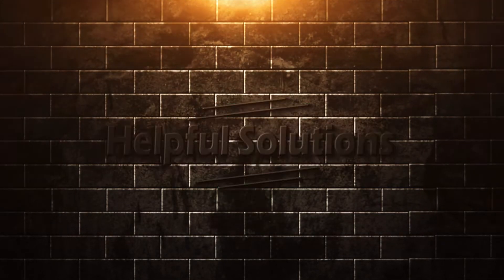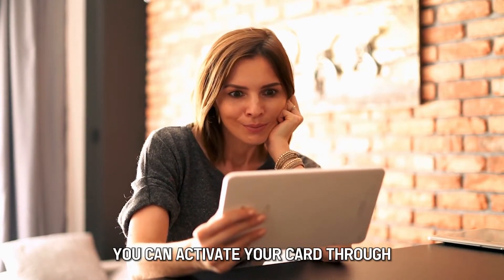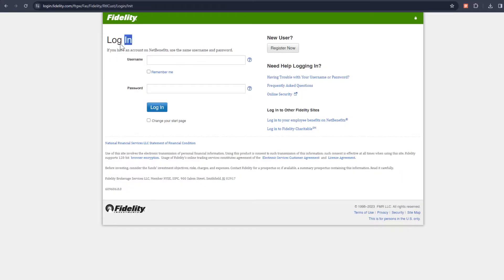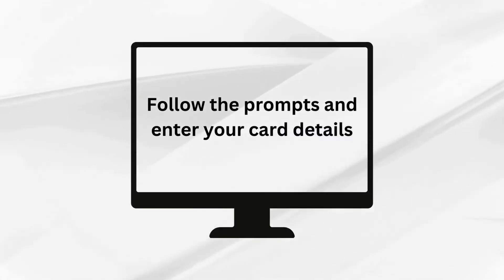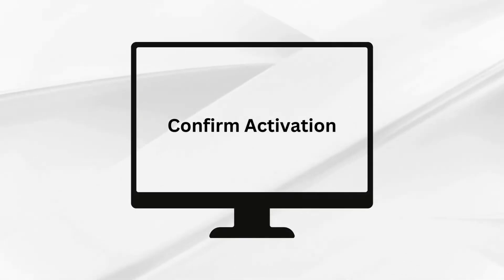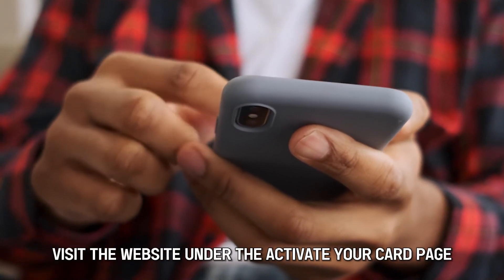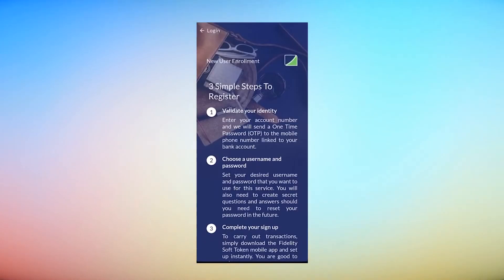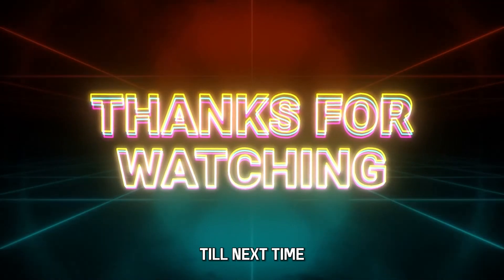How To Activate Fidelity Debit Card (How To Set Up And Use Your Fidelity Debit Card)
How To Activate Fidelity Debit Card (How To Set Up And Use Your Fidelity Debit Card). In this video tutorial I will show how to activate your Fidelity Debit Card.

You can activate your card through the website or mobile application. Let’s discuss the step-by-step details.
1. Use the Fidelity website.
• Open the website.
• Log in or create an account. Under the main page, click Log In or Open an Account. If you have an account, enter your login details. If are new, create a new account.
• Scroll and click the Activate your card icon.
• Enter your card details. Follow the prompts and enter your card details.
• Confirm details. You can view the information you have just entered on this page. If it is correct, click Confirm Activation. Your card will be activated.

2. Use the mobile application
To use the company’s mobile application;
• Under the Activate your card page, choose Fidelity Mobile.
• Download the application and install it.
• Open the application and select Manage Debit Cards in Accounts.
• Follow the prompts to enter your personal and card information.
• Choose Activate.